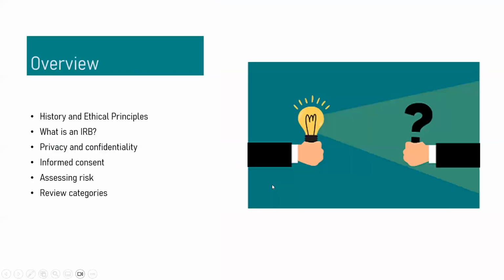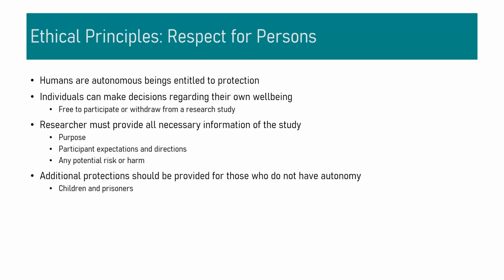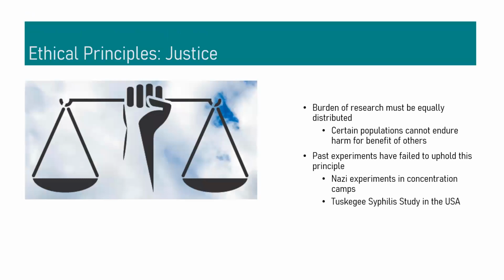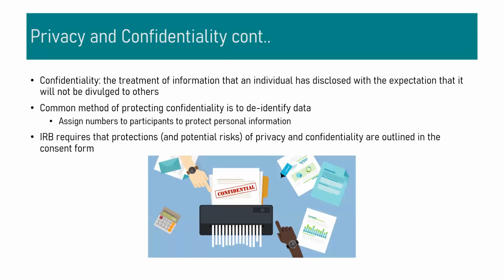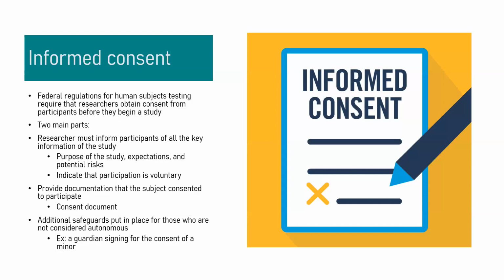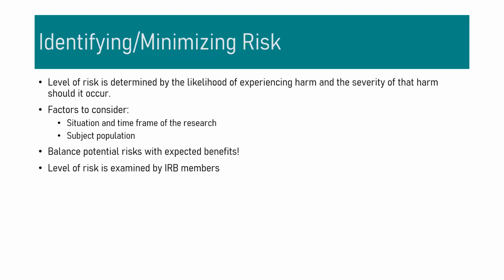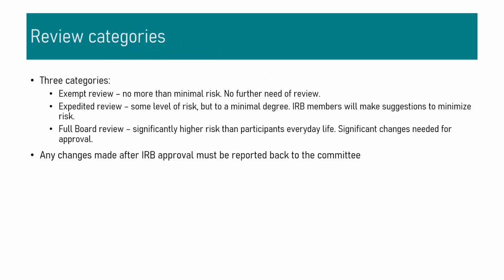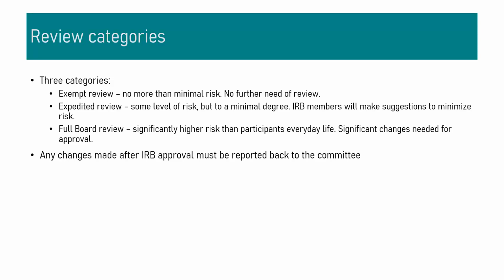Navigating the IRB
In this webinar we will discuss the ethical committee known as the IRB. We will briefly discuss the history and basic ethical principles that are the foundation of our current ethical system. From there we will discuss some of the major considerations made by an IRB committee about the safety of any human subject’s research study.